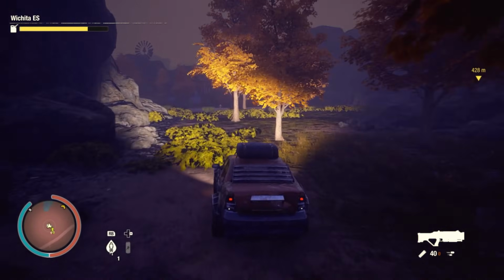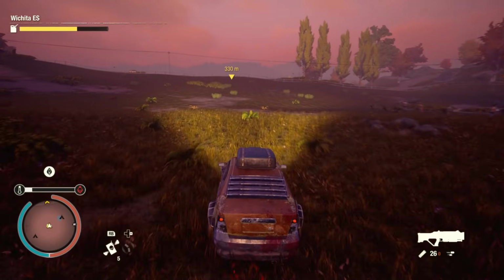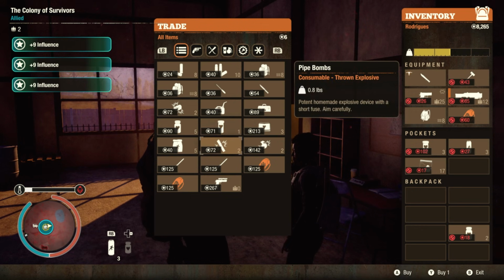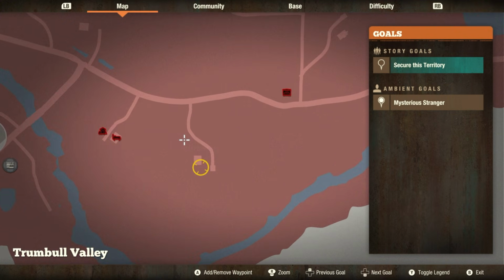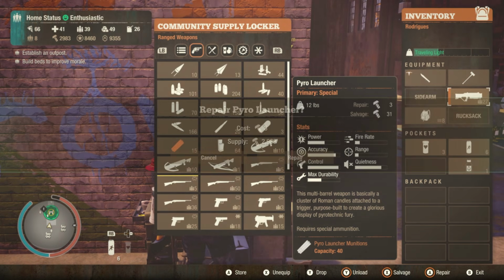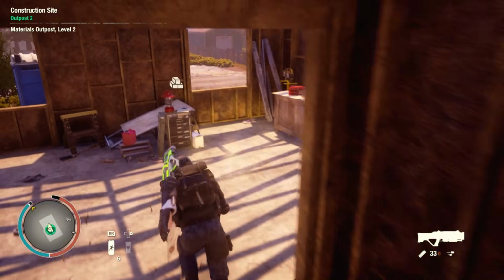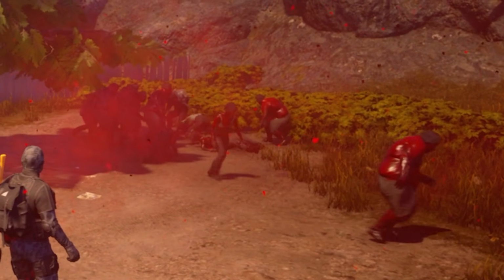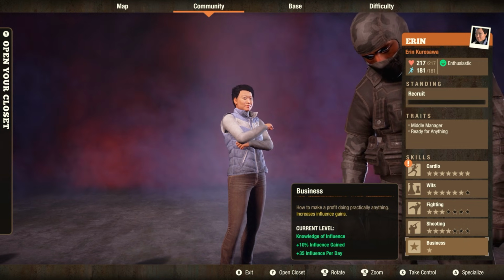Welcome to the Zombie Games! (State of Decay 2 Lethal Zone "Homecoming" Episode 23!)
Those Zedthumping guys have got to go. They're in the way of progress, and they're taking too long to do the old fashion way.

So time to do it the Fox way!

Also Ray Santos says some things. Mickey Wilkerson probably says something too.